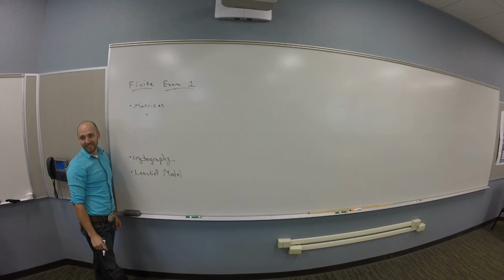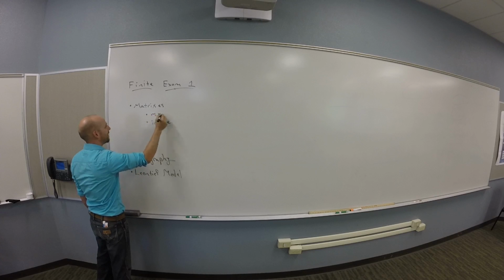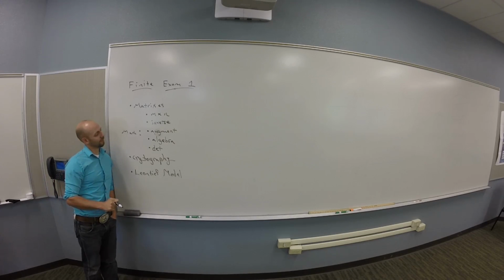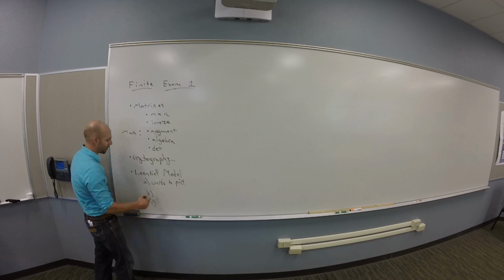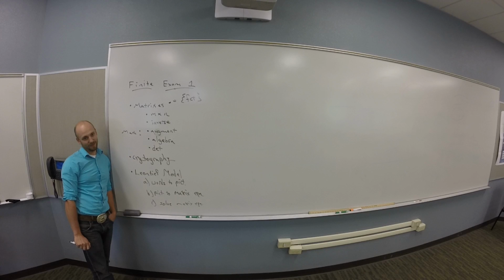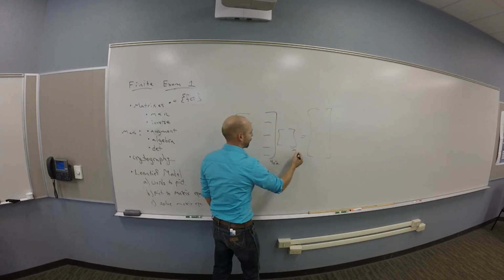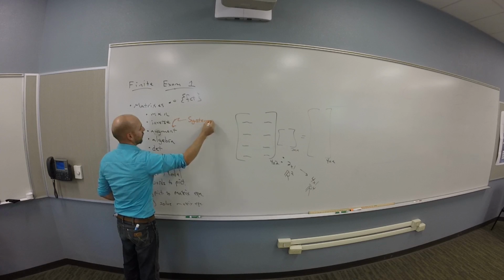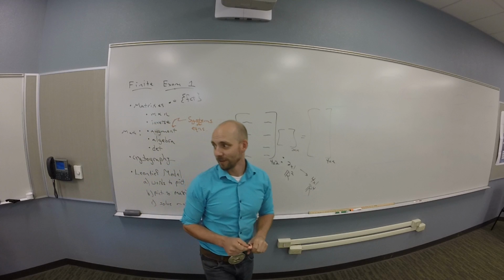Test 1 Topics